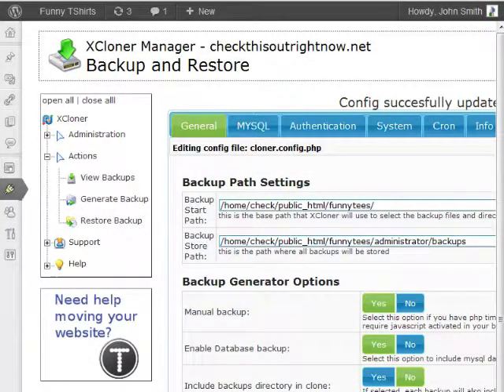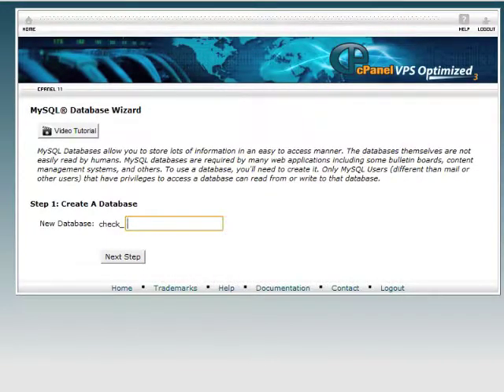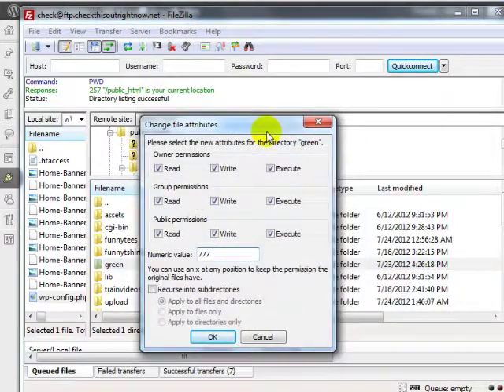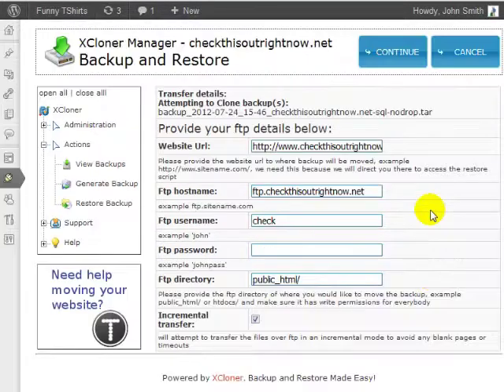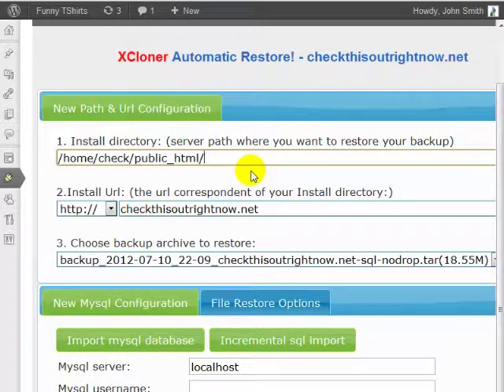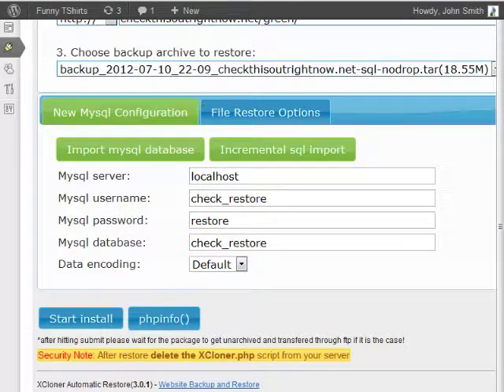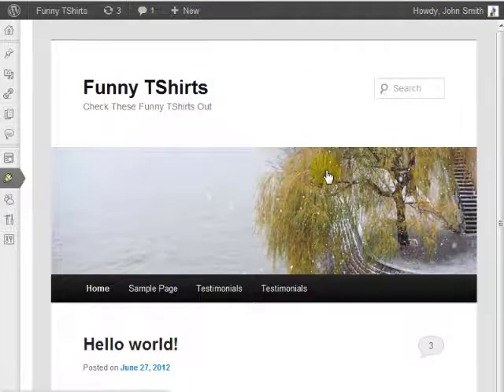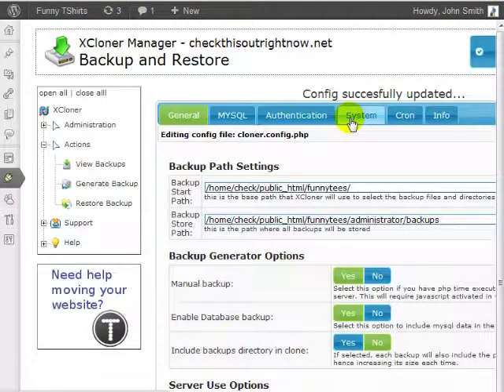Wordpress Tutorial 3 | Bottle Rocket Corp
Learn how to restore a previous backup of your WordPress Blog with the Bottle Rocket WordPress Tutorial series.

Small firm, big combustive impact: Bottle Rocket Corp

Today's economic environment can be challenging for many small business owners. Thankfully this is not the case with all companies, and Bottle Rocket Corp. is no exception. Over the past 10 years, owners Glenn Hadsall and David McMahon have turned their part-time passion for graphic design into a full-blown design/ad agency. launched on October 15, 2012. The new site is developed in Wordpress and even offers wordpress tutorials.
• An extensive portfolio section with professional work created by the two entrepreneurs
• A blog which will highlight new work on a weekly basis
• Bottle Rocket U, featuring tutorials on Wordpress and other design-related issues
• Work created for such prominent corporations as Microsoft, Autodesk, and Ace Hardware

The Bottle Rocket team is eager to help other business owners -- small and large -- strengthen their brand and reach new markets with strong logos, websites and printed collateral. Their Wordpress tutorials will help new designers and programmers develop the skills they need to enter the workforce as well.
Prepare for lift-off.